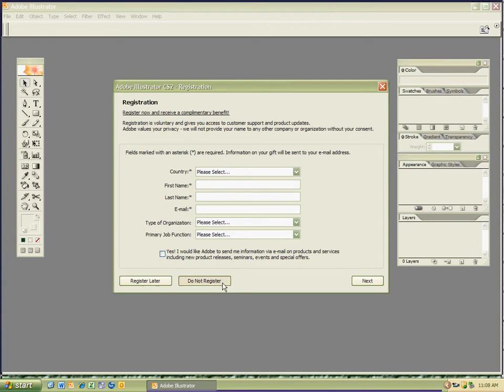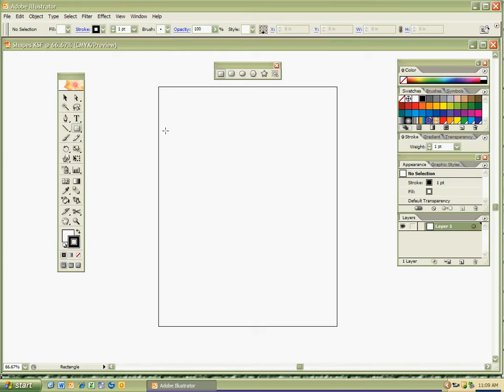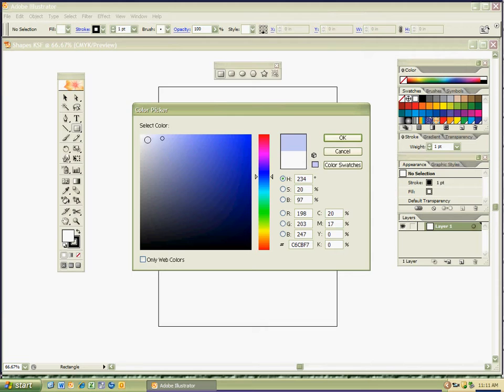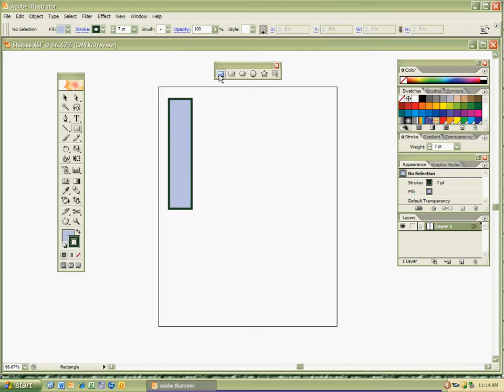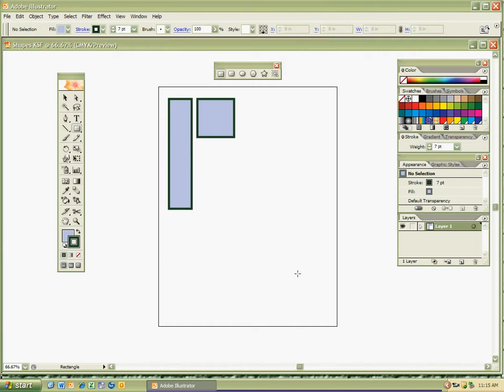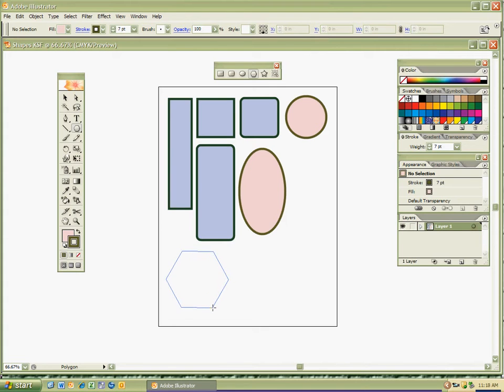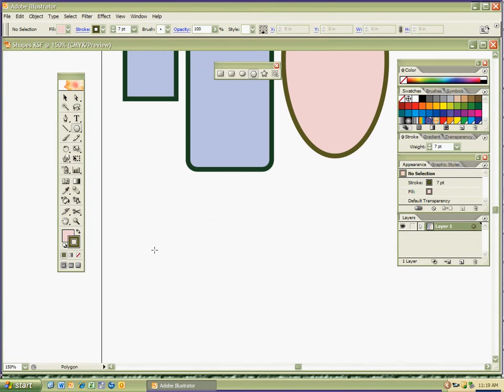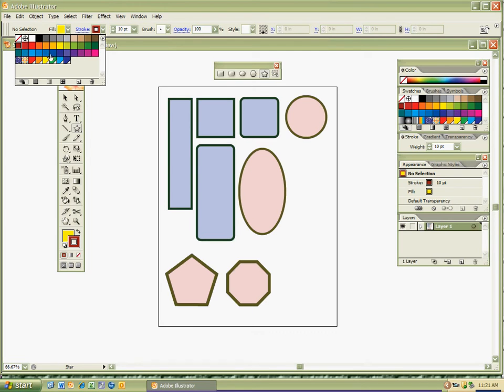Adobe Illustrator CS5 in Pathfinder Tool